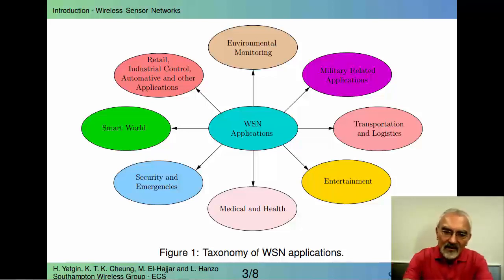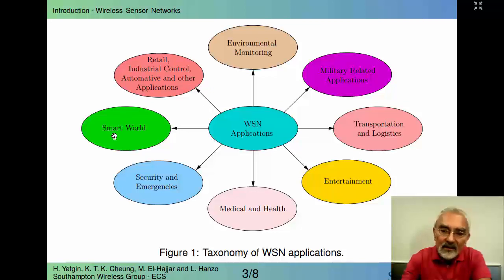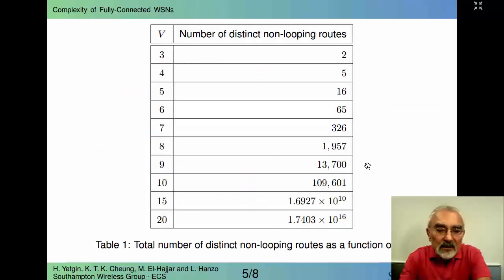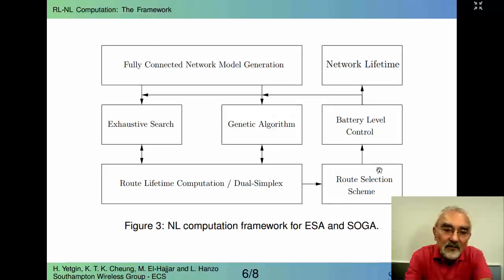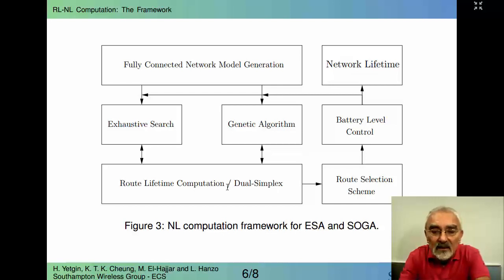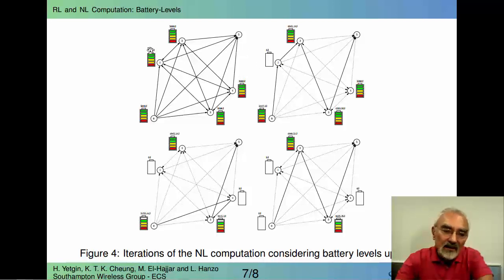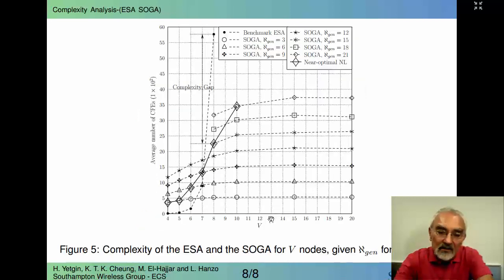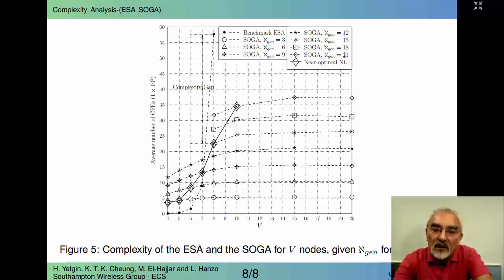Machine-to-Machine Communications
Network-lifetime maximization of wireless sensor networks.